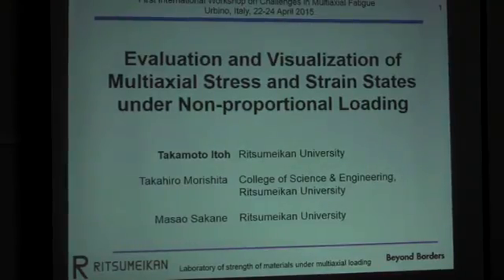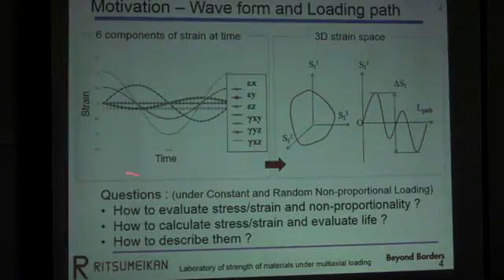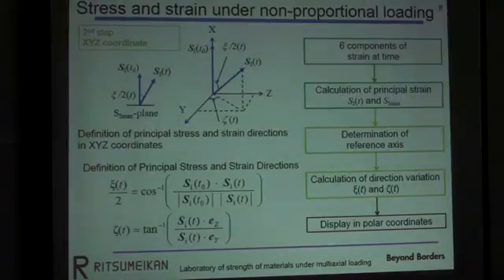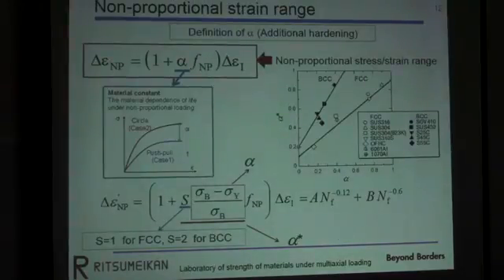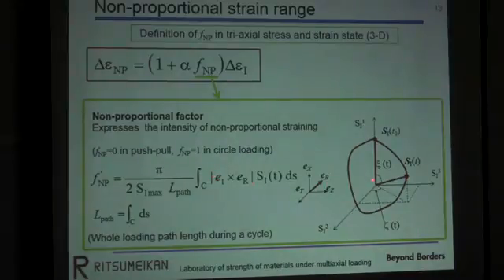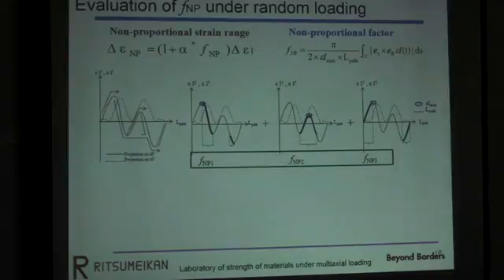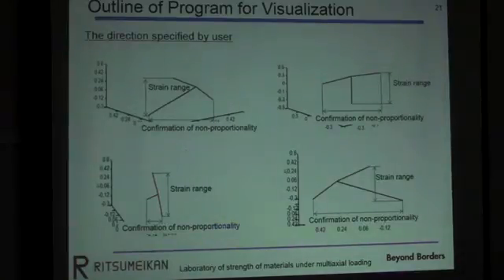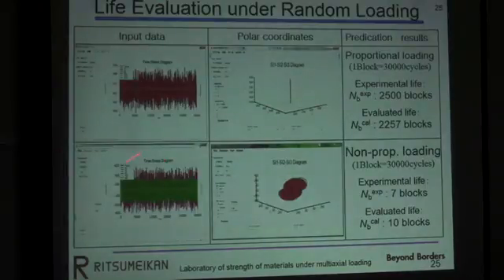Evaluation and Visualization of Mult